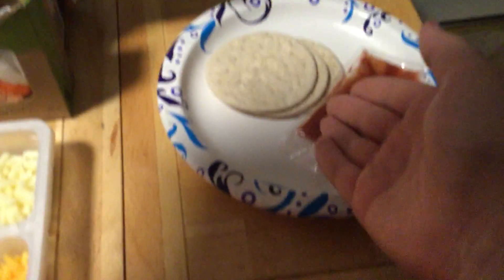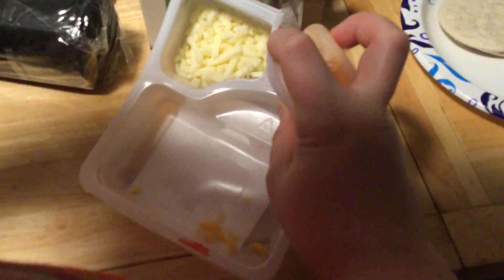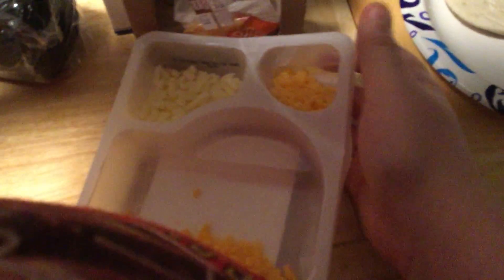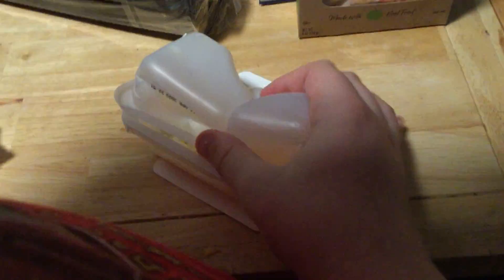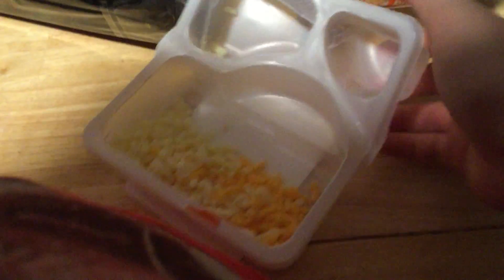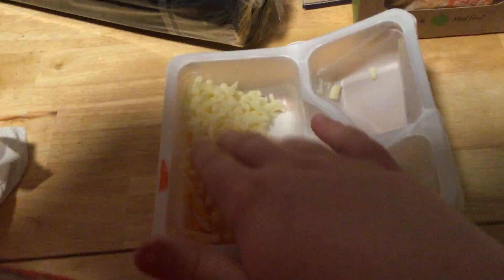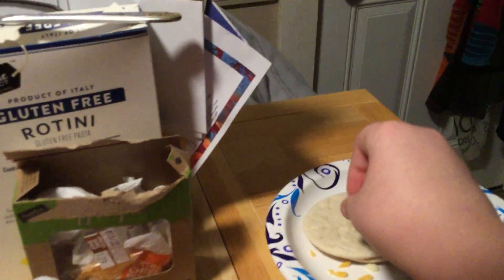Life trying life hack